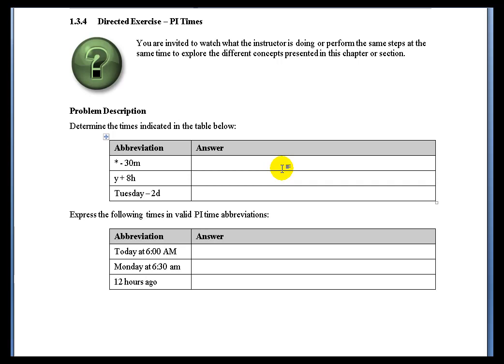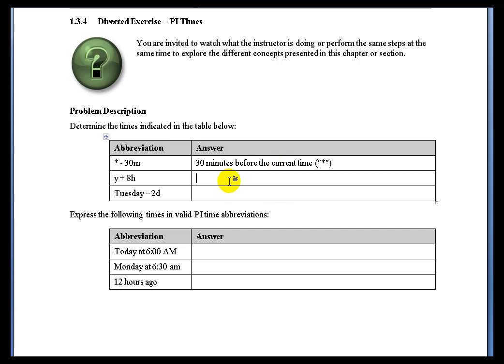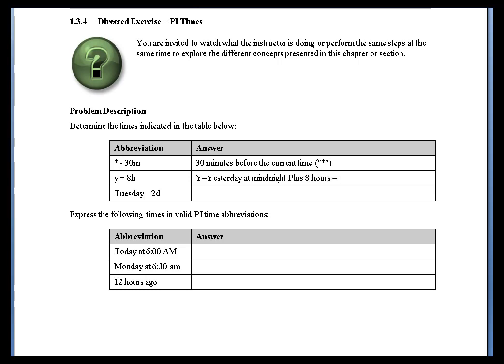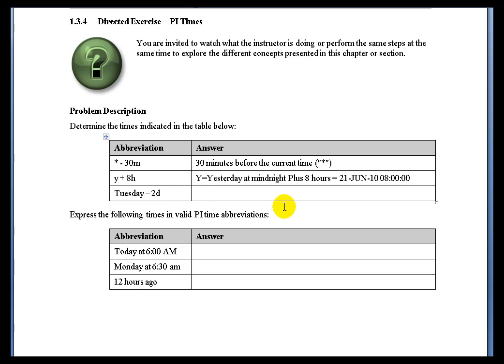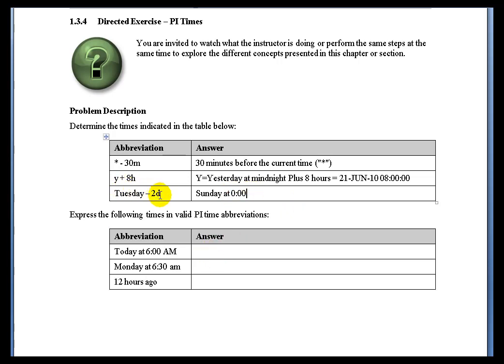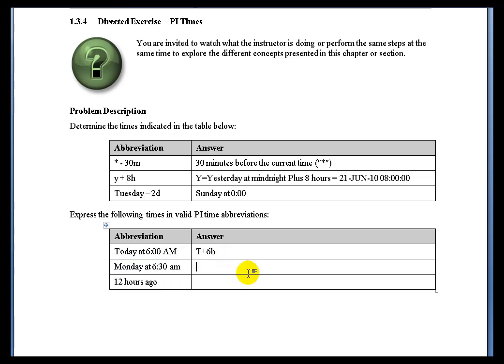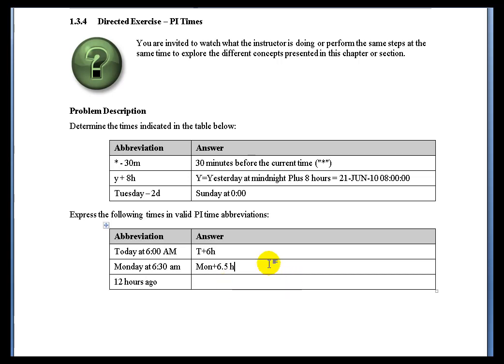OSIsoft: Directed Exercise on PI Times v3.4.380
Determine the times from the PI time abbreviations shown. Then express the times shown in valid PI time abbreviations.

you can see where this video is in the sequence of videos on this topic.